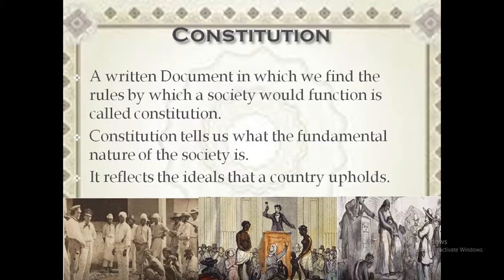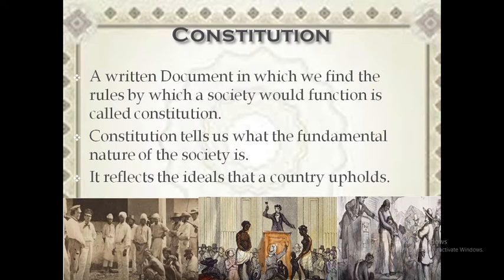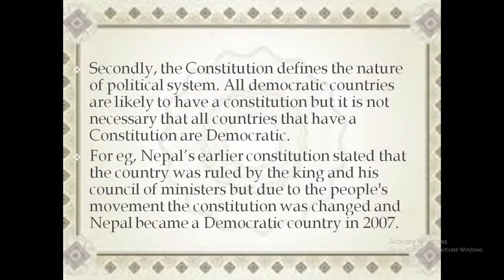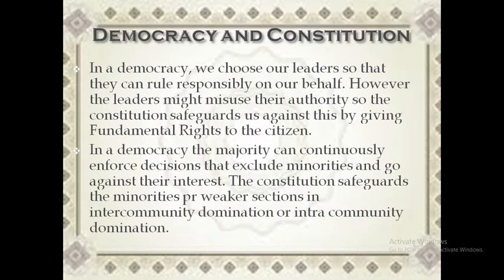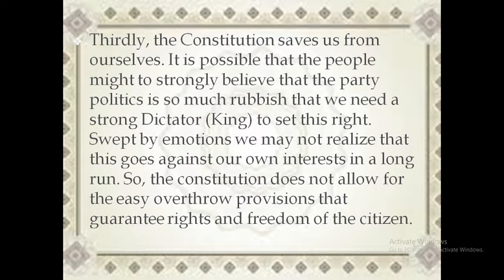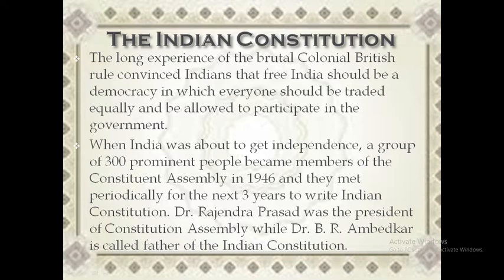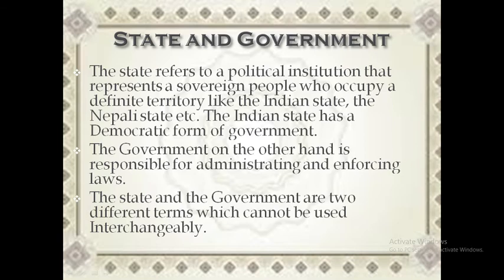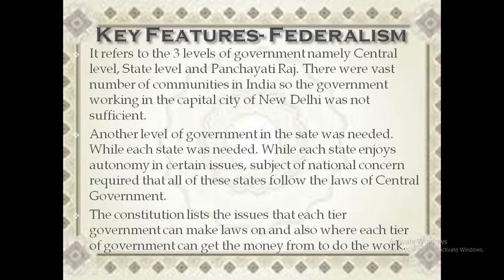Class 8th, Social and political life, CHAPTER 1 The Indian Constitution, Session 1